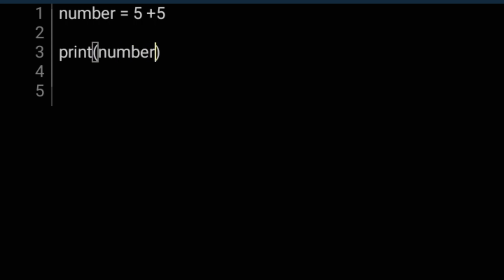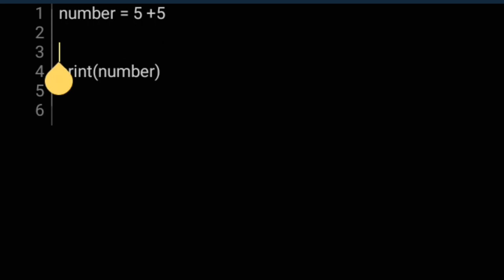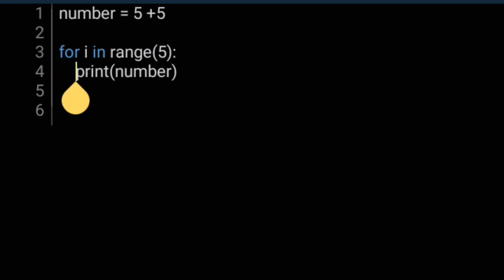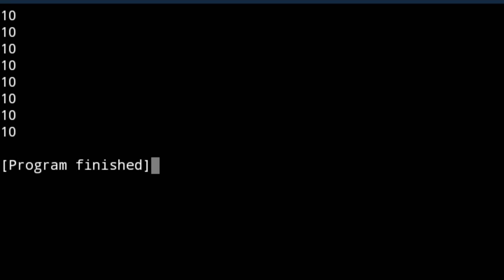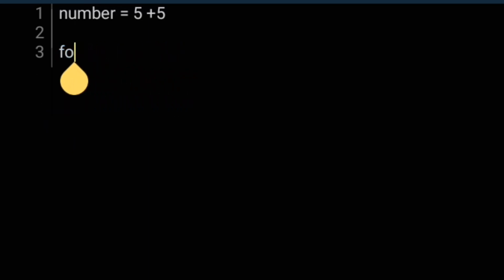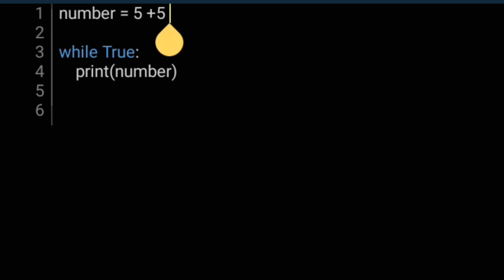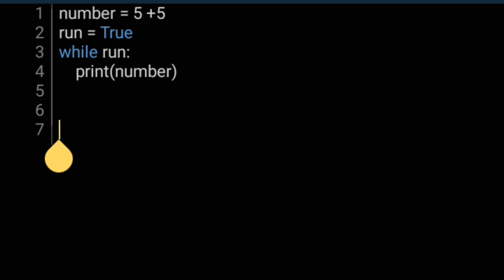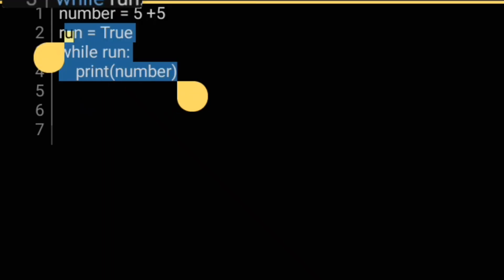For loop and while loop | Python tutorial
How to code the for loops and the while loop in Python

I will tackle on how  to use your mobile phone to create a successful code. This video will be about loops in Python

• Introduction
• For loops
•While loops

🔴 *** ABOUT ME ***
I am Brendon Zvenhamo a computer science student currently in school and I love IT. I also love teaching about it and I have created this channel

This channel will teach you more about IT.. from Programming languages to Hacking and how to get a certificate in IT and CompTIA

• Programming
• Computer science
• Python programming